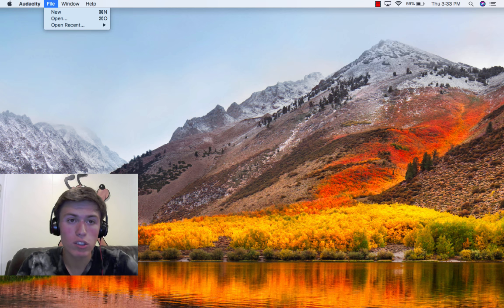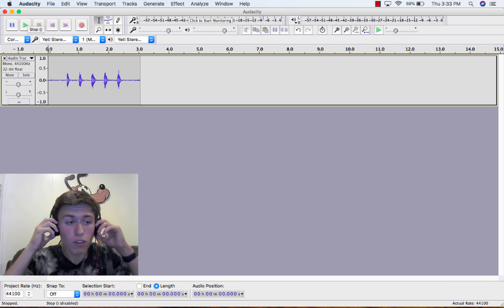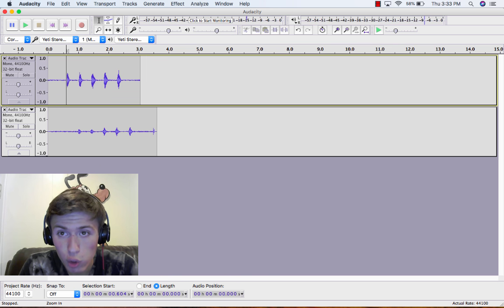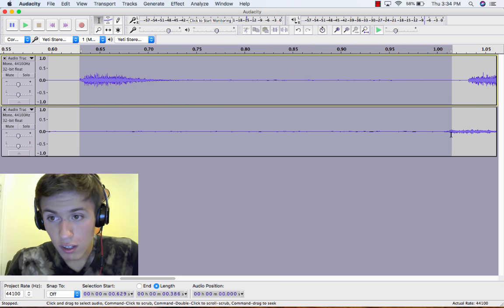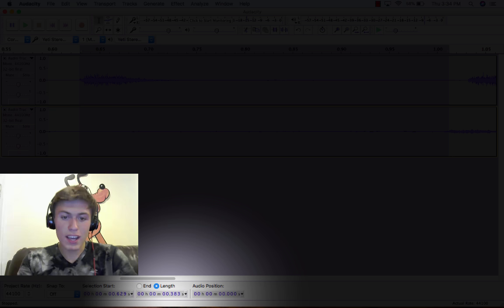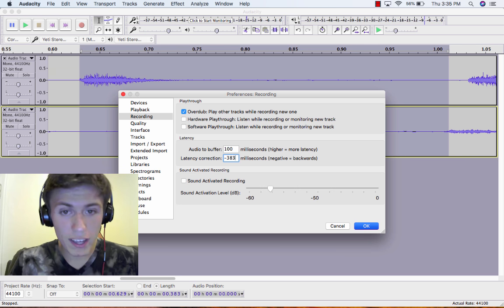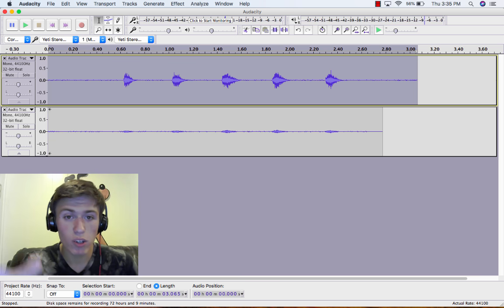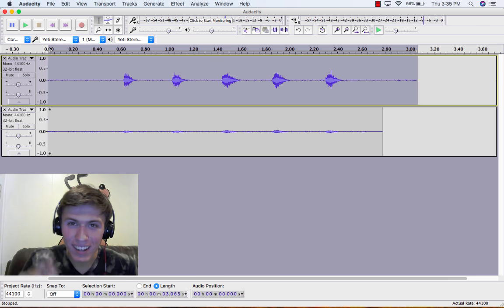How to Fix Recording Delay on Audacity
Today I will be showing you guys a question I have recently figured out myself and wanted to make a video about. I am just starting to get back into YouTube and want to help you guys out if you need any tech help.

Comment a question or video idea!